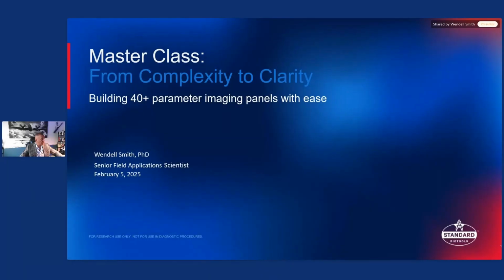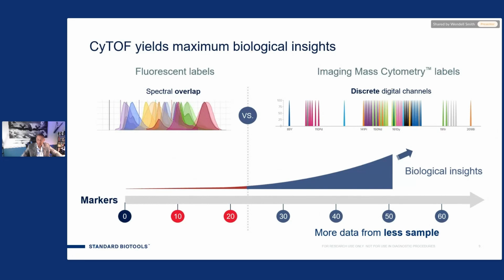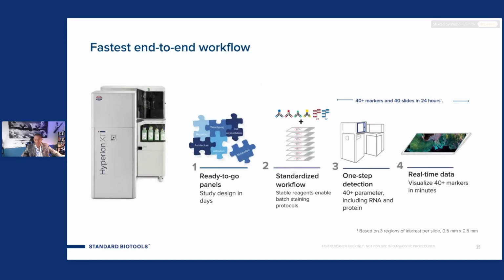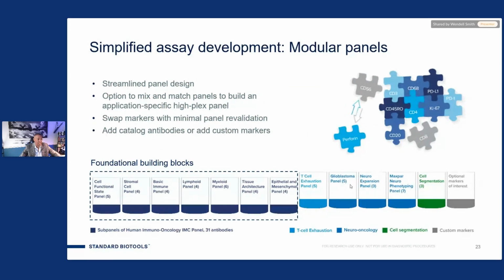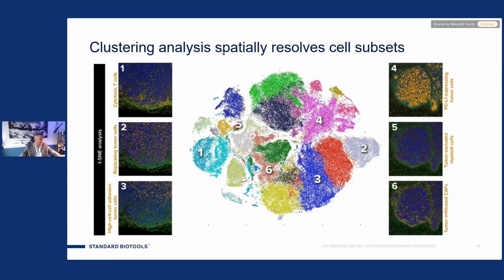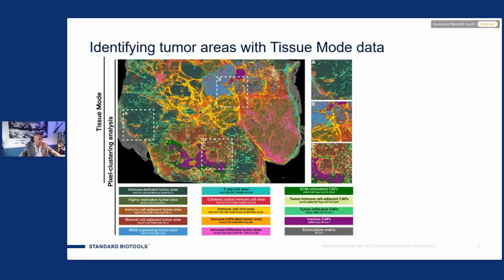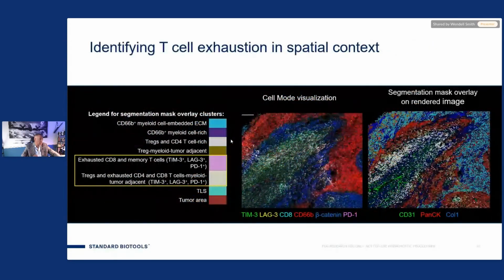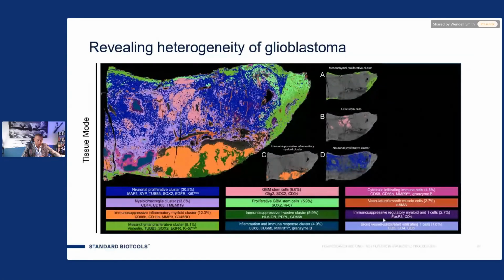IMC Masterclass: Design 40+ Marker Imaging Panels with Ease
In this masterclass session, you'll discover how to simplify the complex and time-consuming process of designing high-parameter experiments. Learn how to quickly and easily scale your spatial experiments using new modular Imaging Mass Cytometry™ panels and capture a wide range of high- and low-expressing protein targets across heterogeneous tissues, without the typical hurdles of panel design. In 20 minutes, you will learn new strategies on how to overcome the complexities of building large panels and practical applications of using IMC panels in oncological tissue studies.